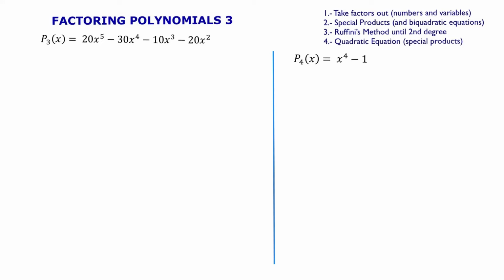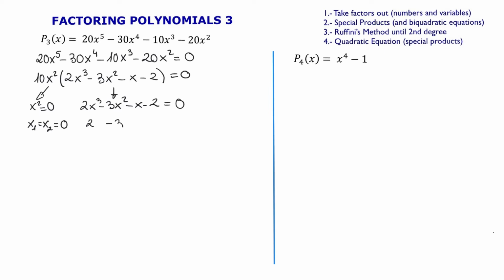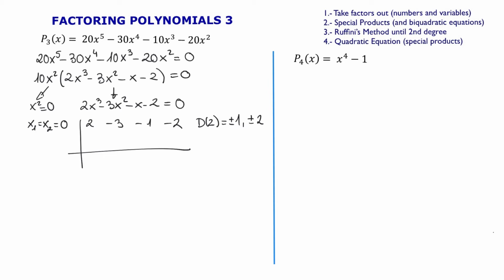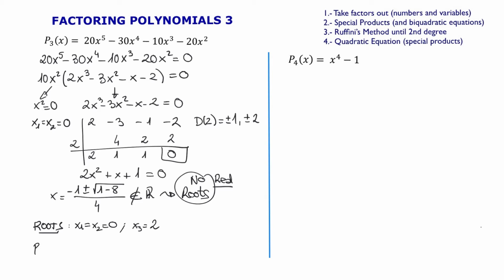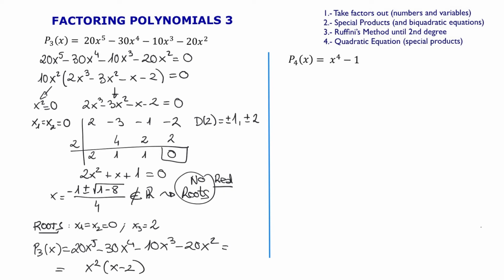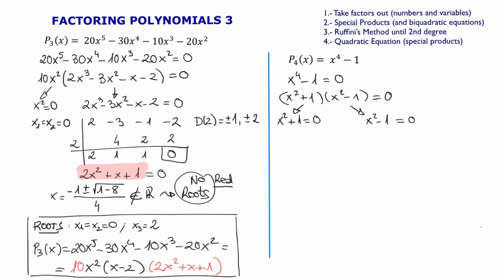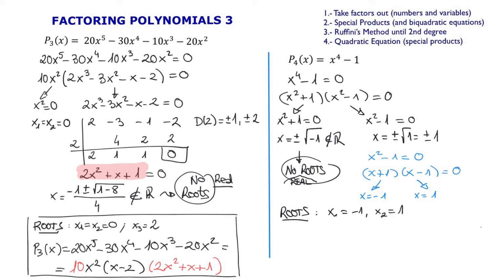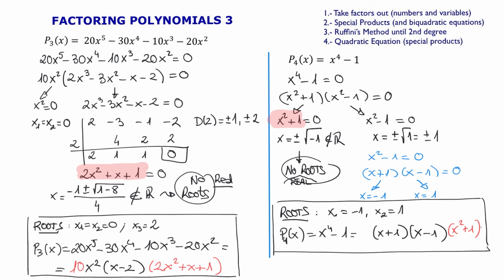FACTORING POLYNOMIALS 3